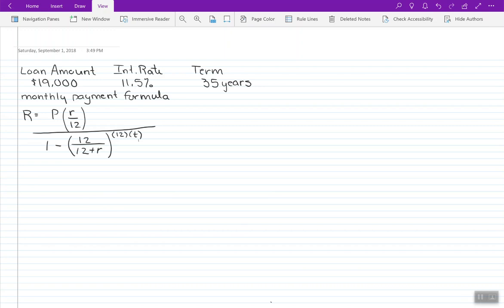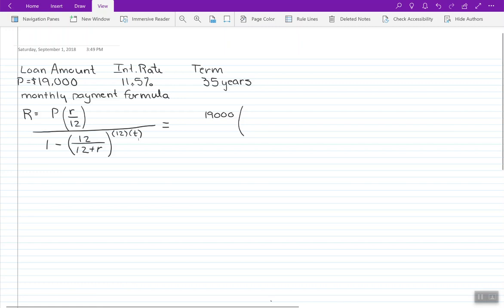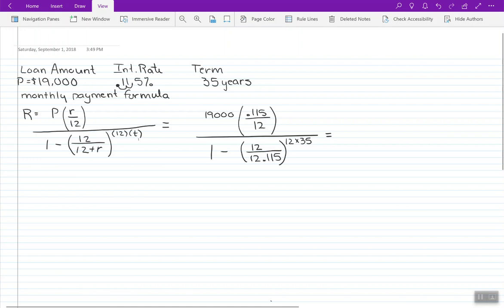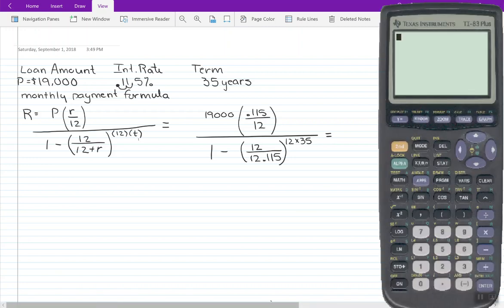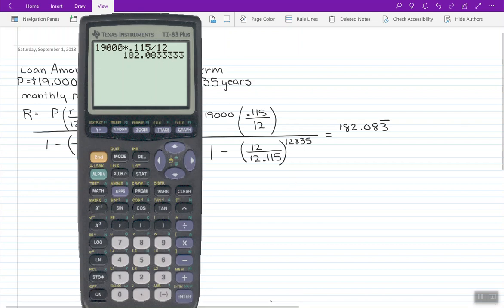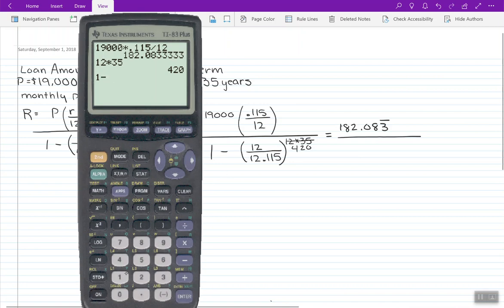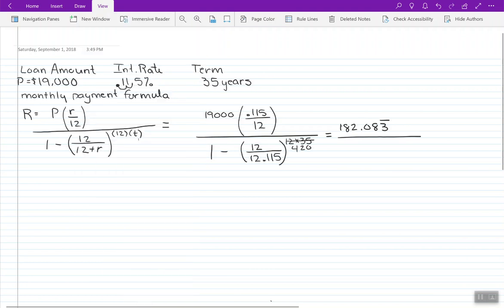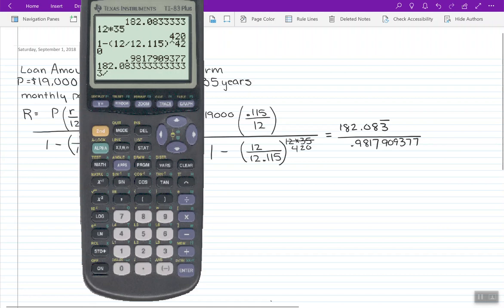Monthly rate formula